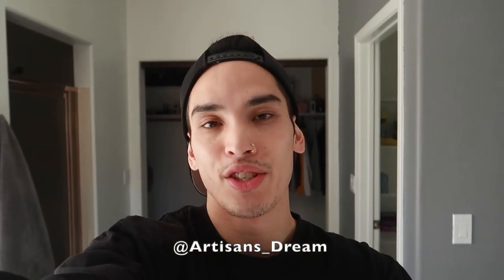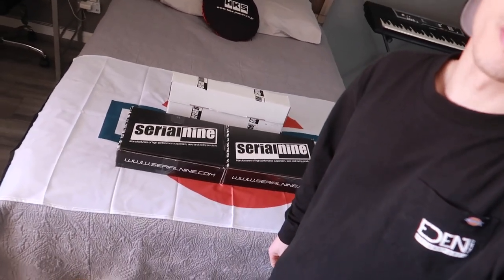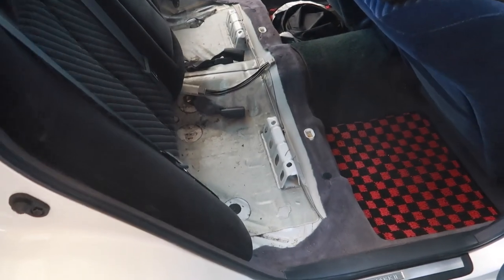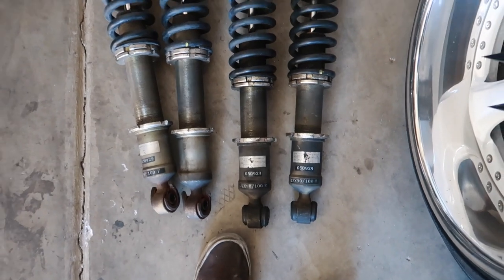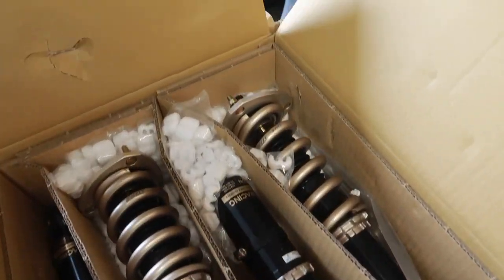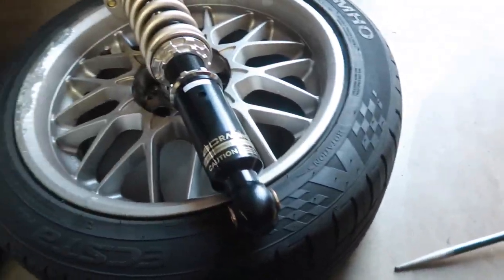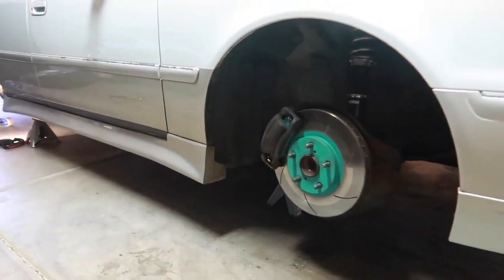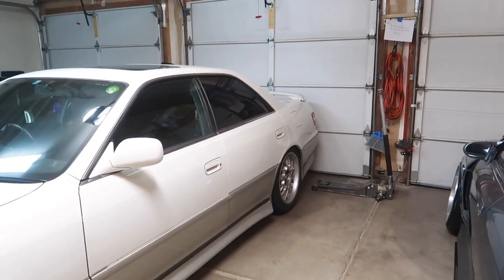Jzx100 Mark ii gets new COILOVERS!